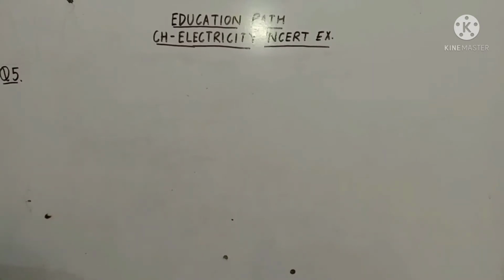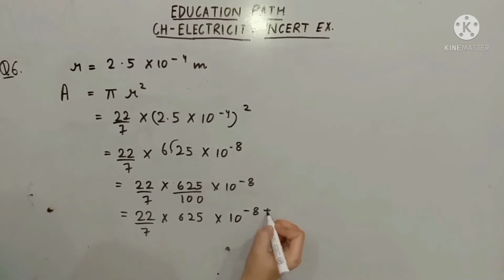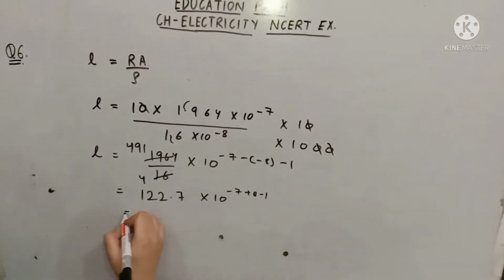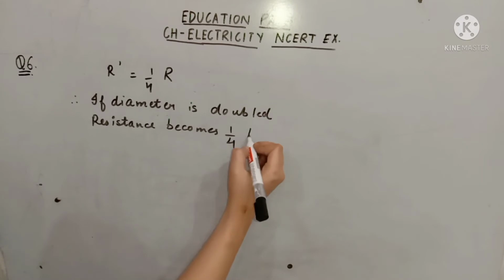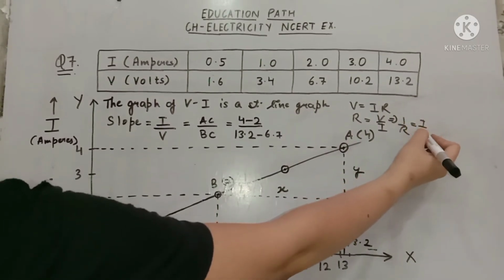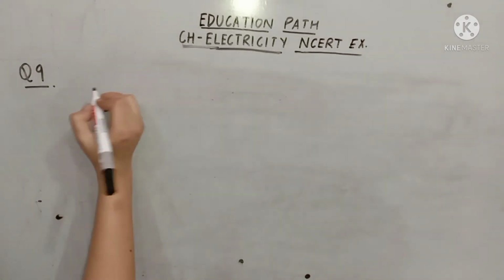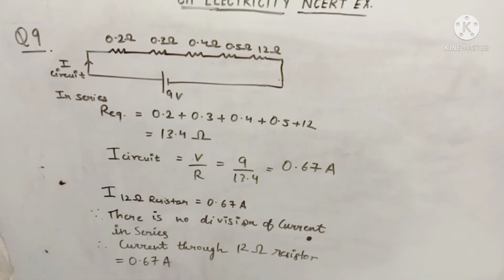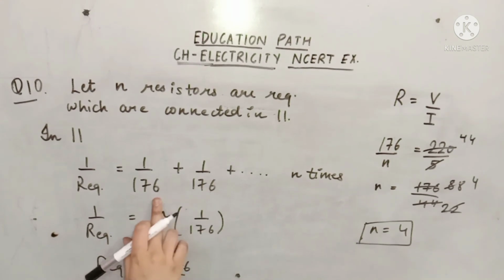Ch- Electricity💡|| Ncert Exercise Q5-Q10 || Class-X Science || Education Path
Here in this video (Class- X)📒Science Ch- Electricity Ncert Exercise Q5-Q10📖 has been discussed thoroughly
Ncert Questions are important 💯 for TEEM-2 examinations so do prepare them well.👍